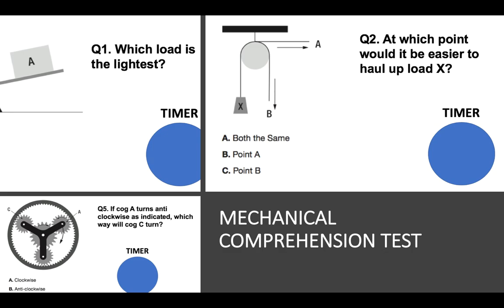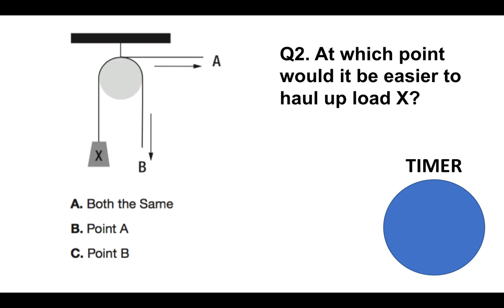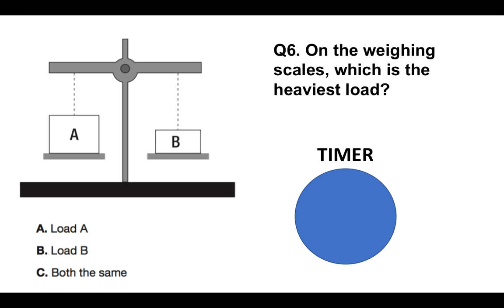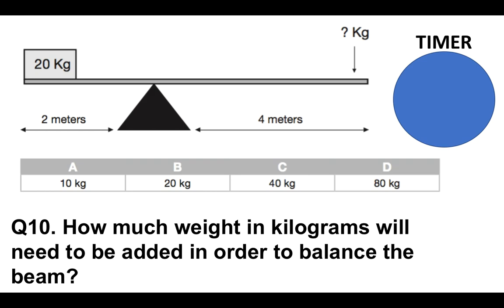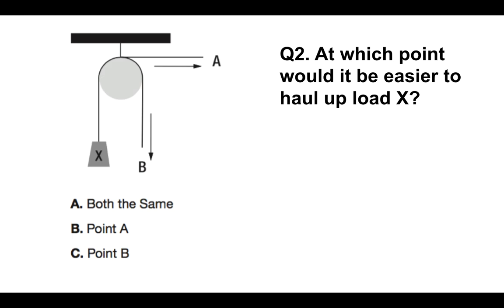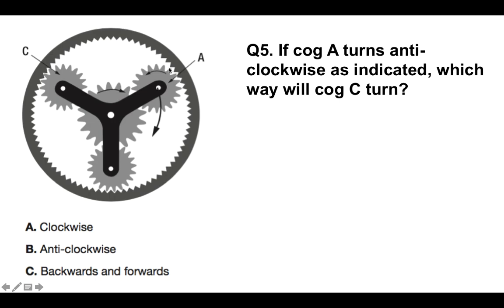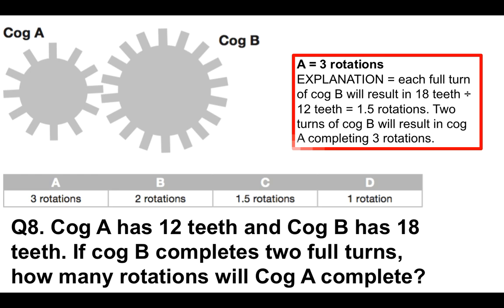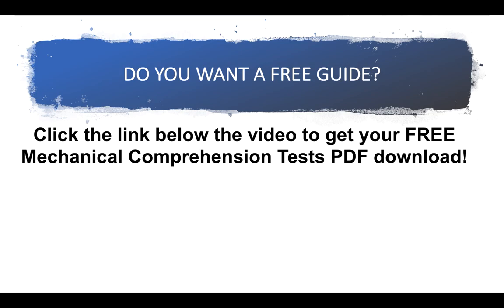Mechanical Comprehension Test, Answers and Explanations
Learn more about mechanical comprehension test, mechanical advantage and how to pass them
In this video, Richard McMunn from How2Become.com provides a fantastic mechanical comprehension test video complete with answers and full explanations.
You can learn more about how to pass mechanical comprehension tests and psychometric tests by downloading Richard's guide below: